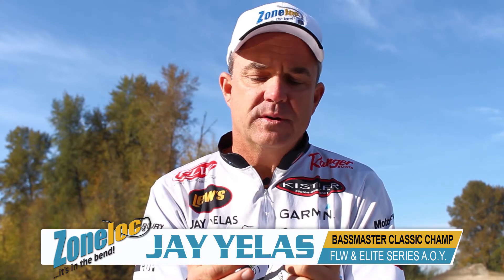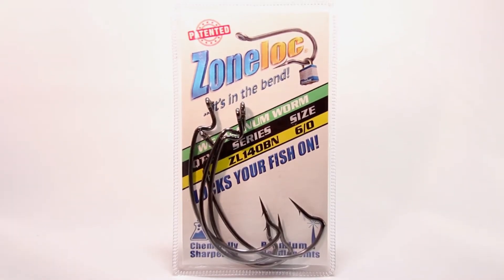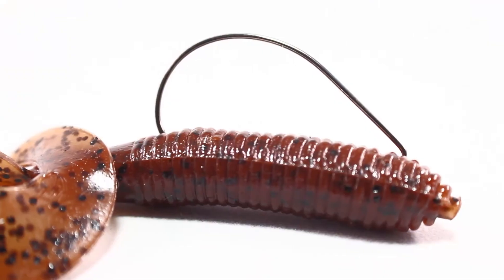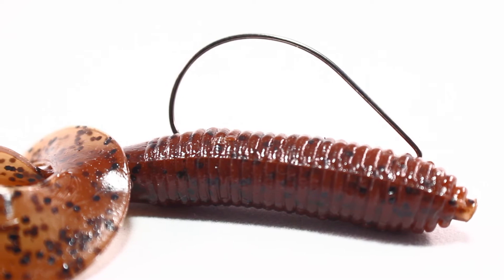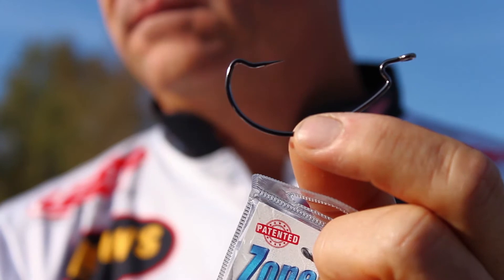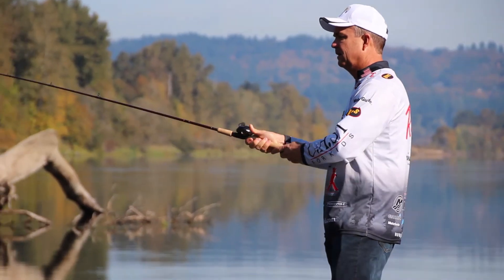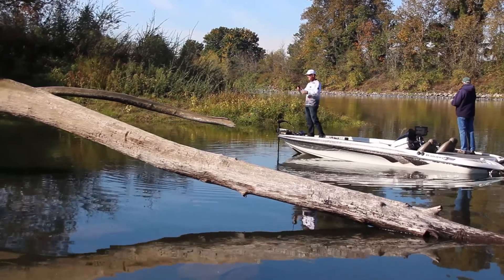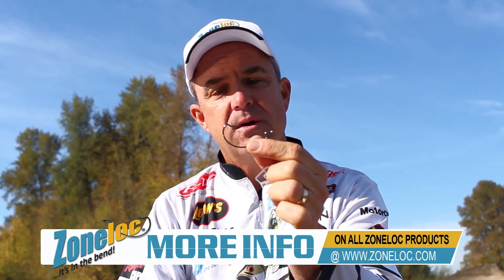Zoneloc Tip 3, Wide Gap Worm Hooks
Zoneloc pro Jay Yelas talks wide gap worm hook applications.